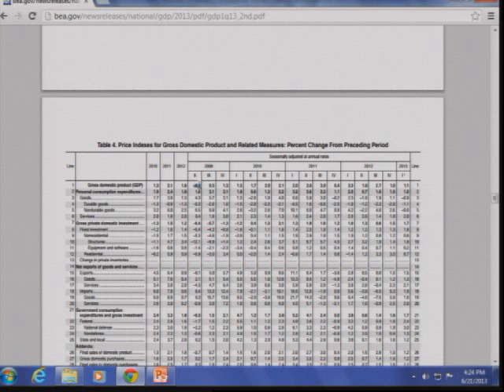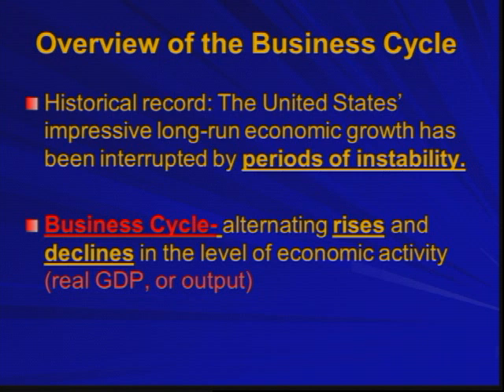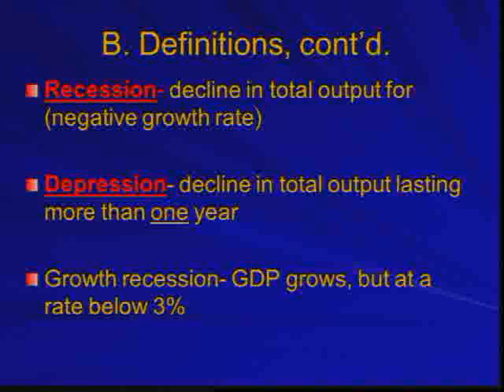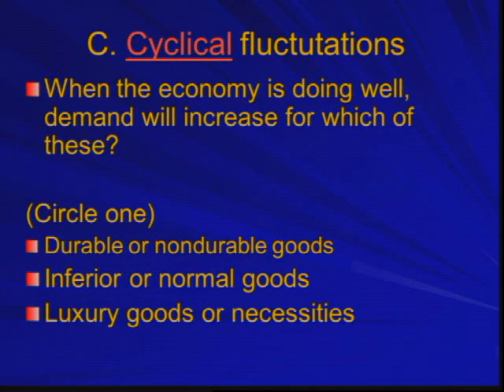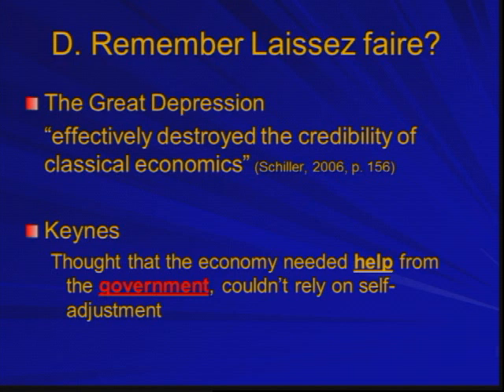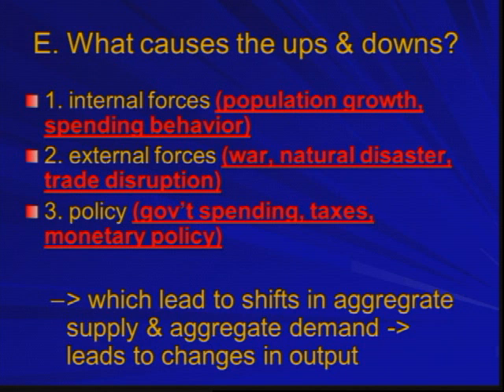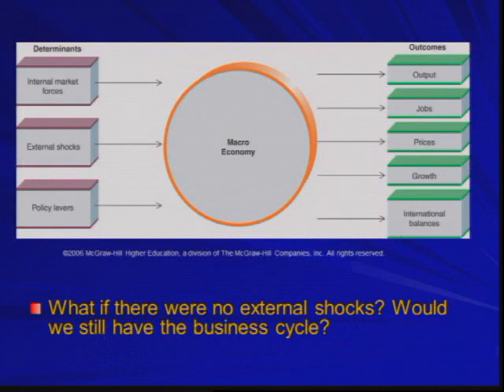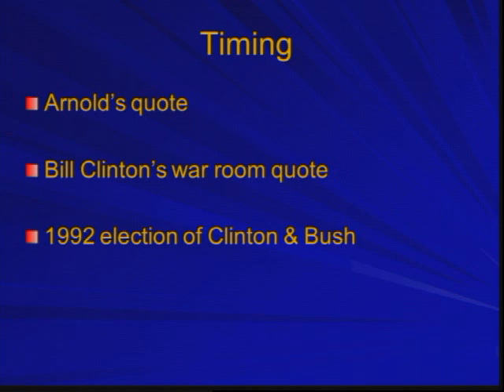DMAC 207 Econ2301 businesscycle